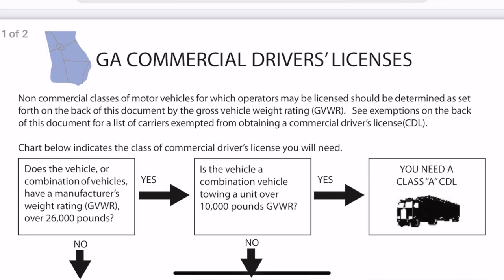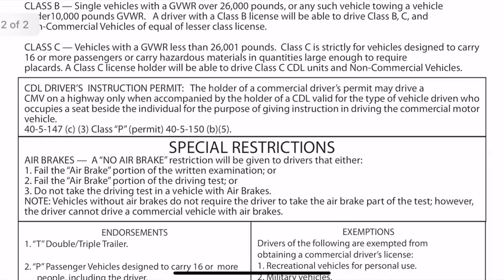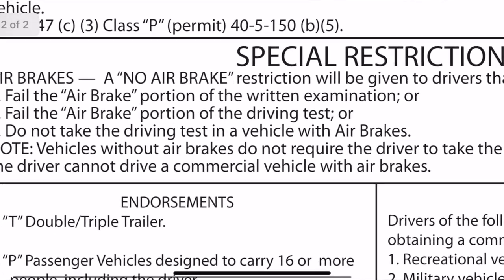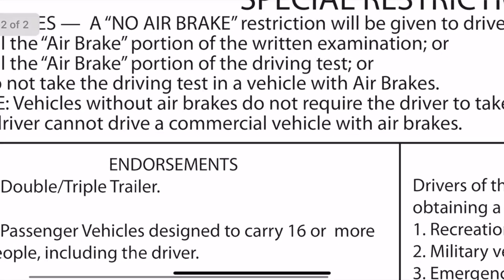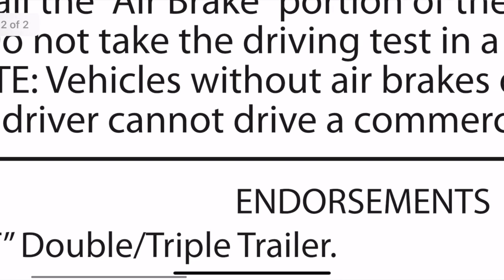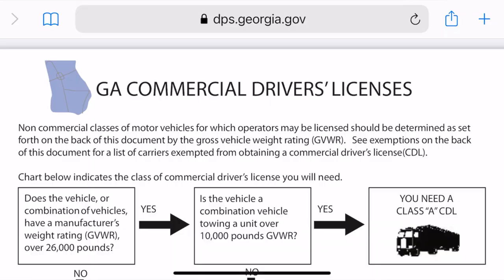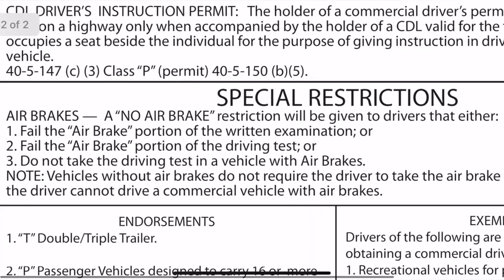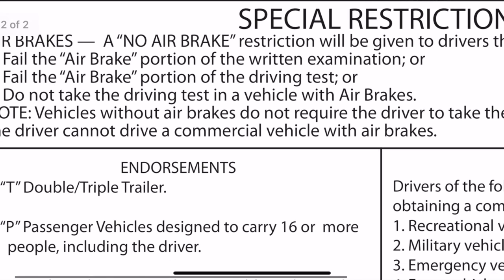Do You Need A CDL To Operate A Commercial Vehicle With Air Brakes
Start investing with Acorns today! Get $5

Love & Support!!